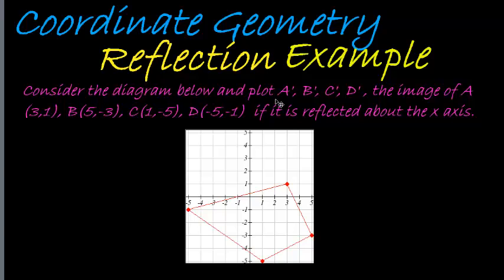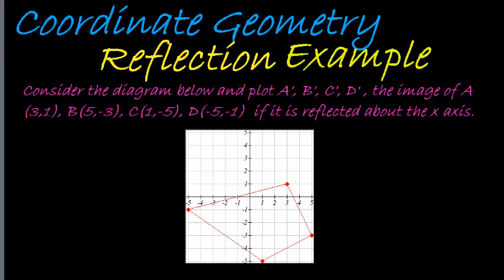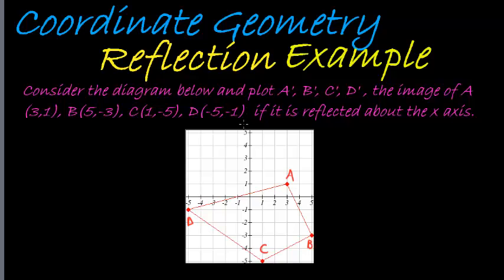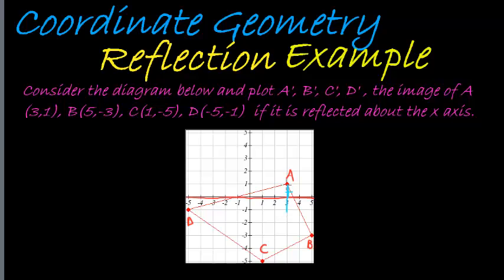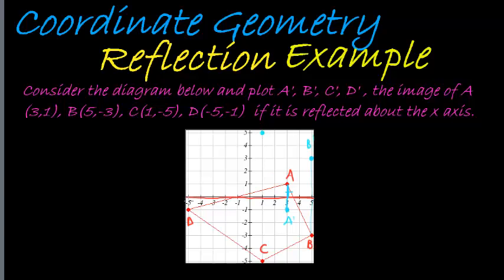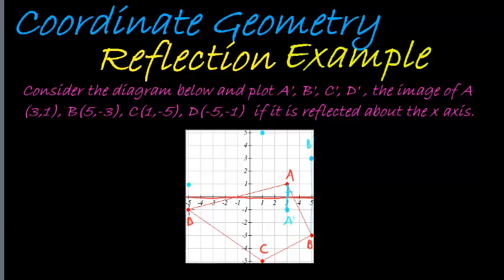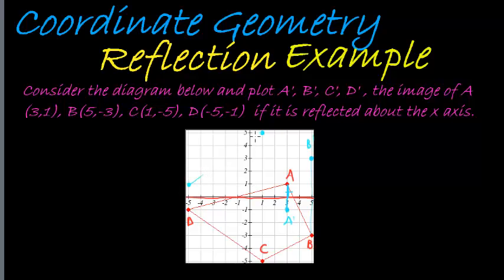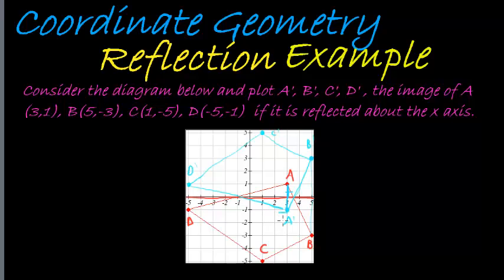Coordinate Geometry Reflection Example 1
Reflection of a polygon given a description